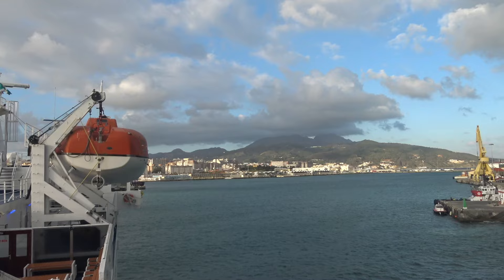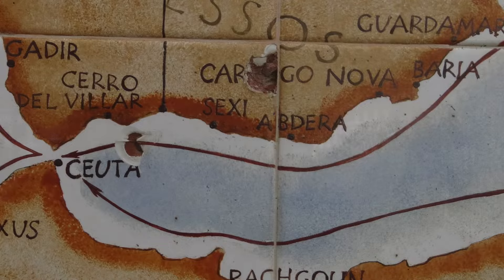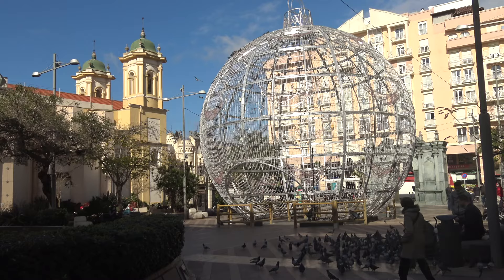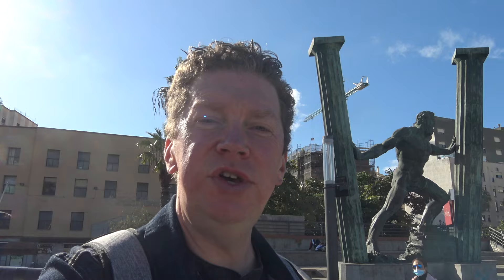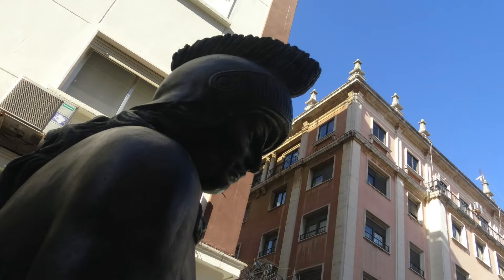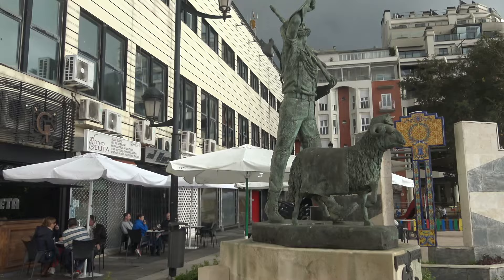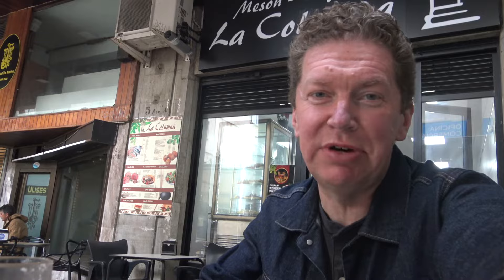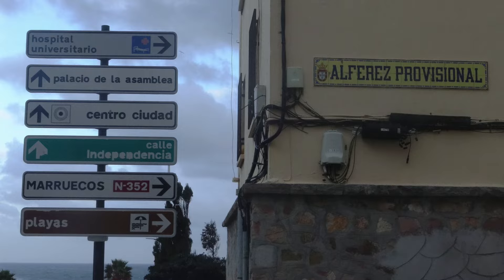CEUTA (Spain in Africa) - A day in the Spanish exclave across the Strait of Gibraltar (Travel Guide)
Ceuta and Melilla (see separate film) are unique autonomous cities located on the African coast. Centuries of European rule have set them apart from the Moroccan nation that surrounds them, both politically and culturally. Both the architecture and the gastronomy are recognisably Spanish, but with subtle twists resulting from their distinct geography.

Ceuta is easily reached by ferry or Catamaran from Algeciras (see separate film) and is well worth a visit. This film takes you on a walking tour of the city with a particular look at the many works of public art. A delicious meal at La Columna is also not to be missed.

"Ceuta emociona" is the slogan of the tourist board, and emotions are certainly stirred by the fantasy architecture of the Casa de los Dragones and the mighty sculptures of Hercules.